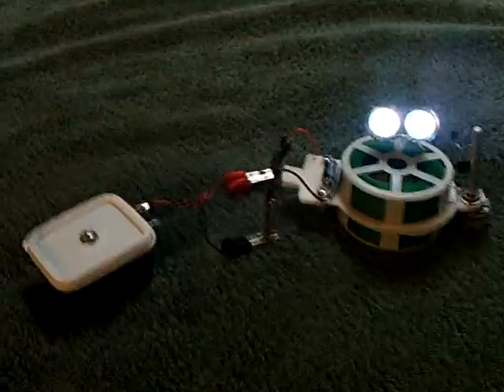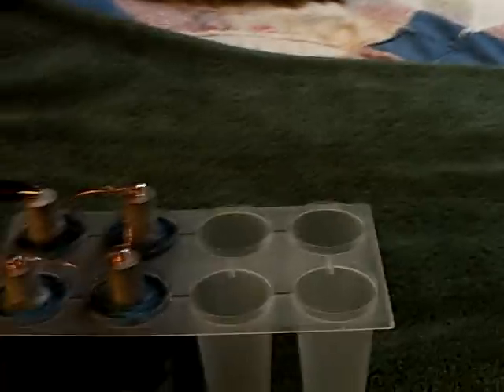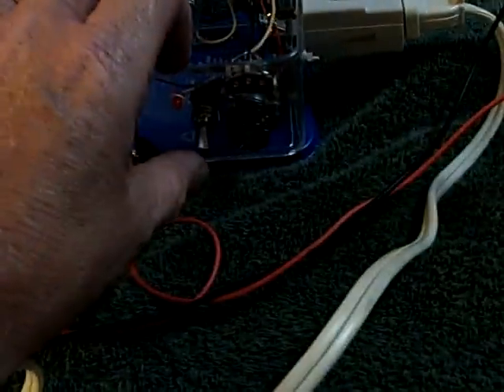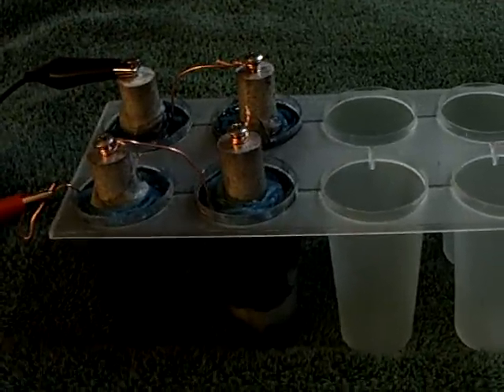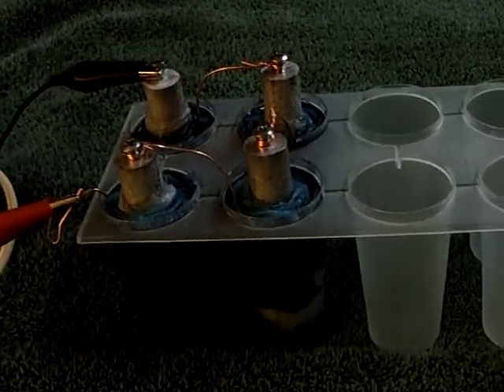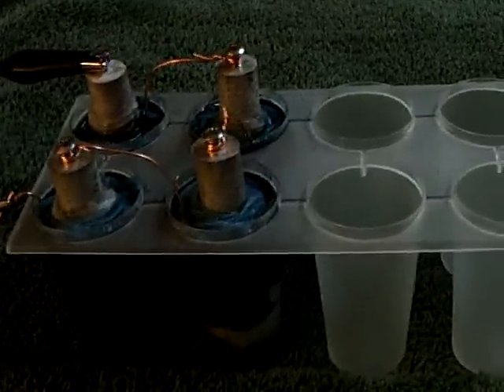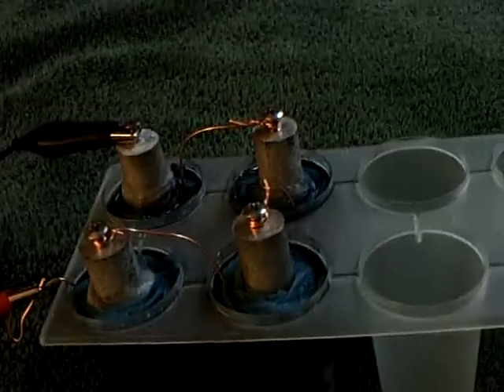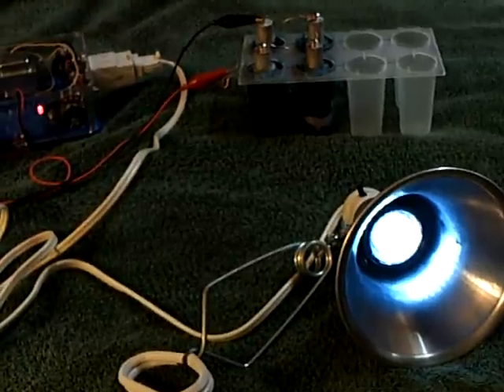Homemade battery for Super Joule Ringer 2.0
This shows a simple homemade battery running a simple homemade inverter.  This setup was built specifically for running the new 110v AC led lightbulbs.